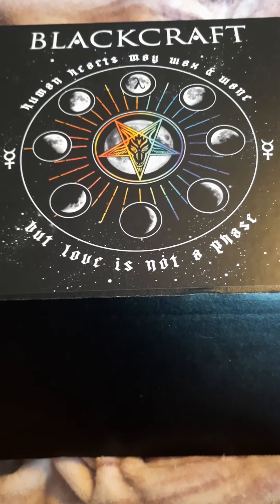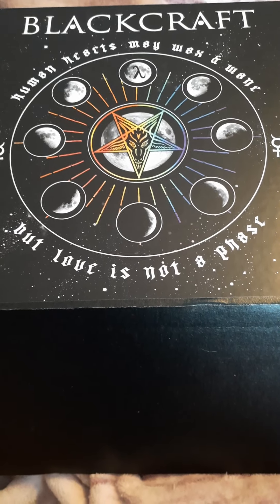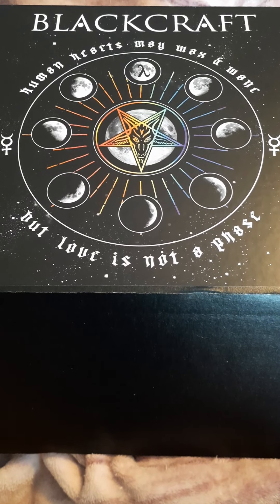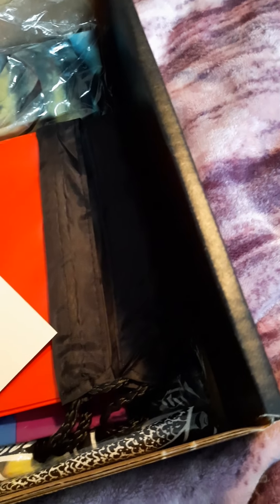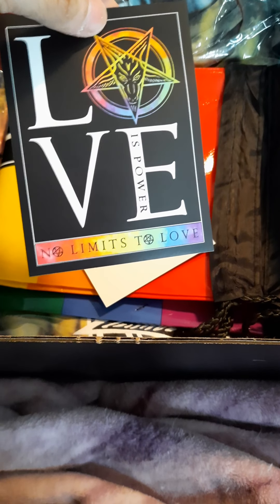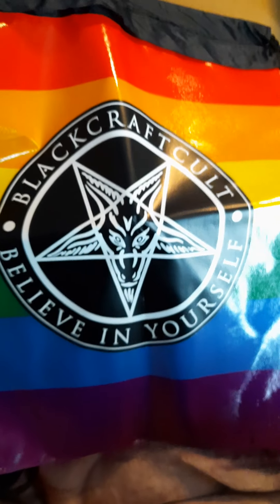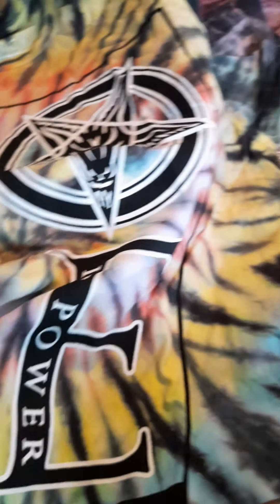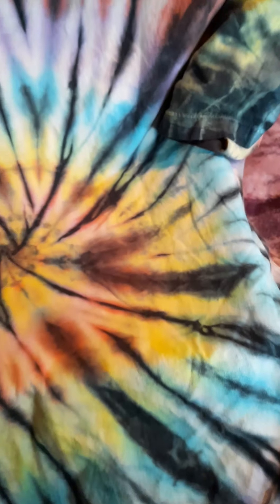BLACKCRAFT CULT PRIDE BOX UNBOXING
wow I guess I still have reasons to use this channel, if only because Twitter won't let you post long videos.

anyways Blackcraft is amazing and this made my day.